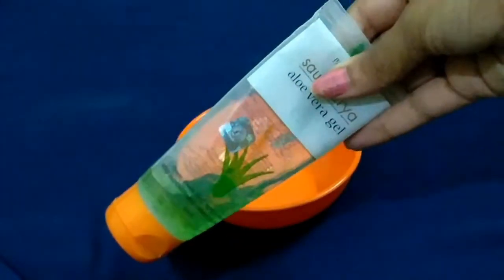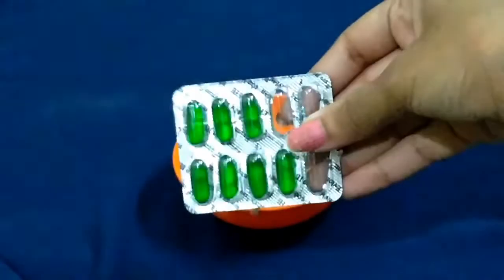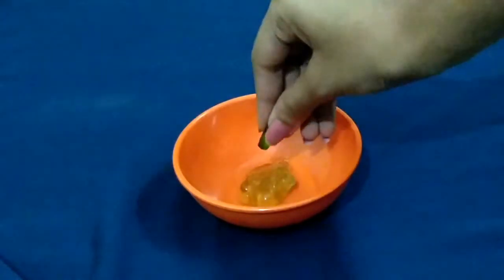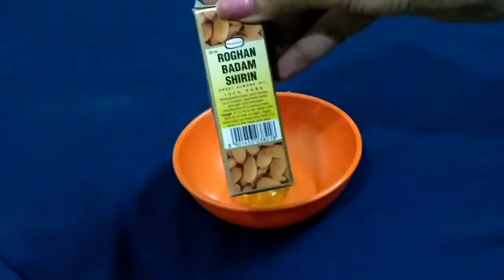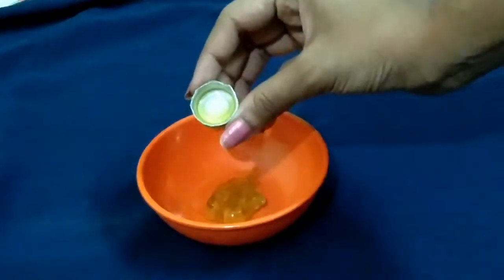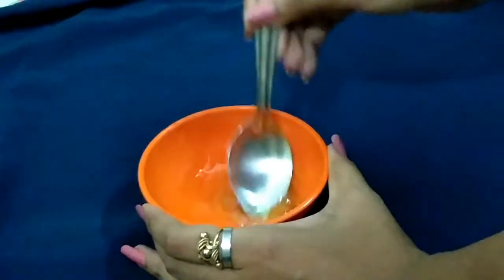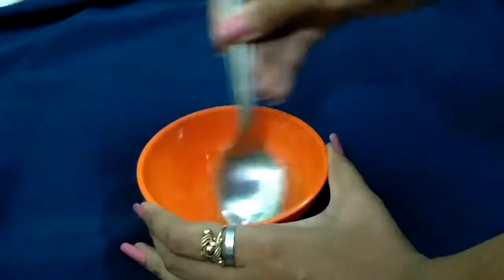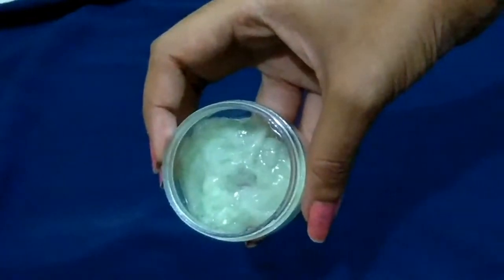(हिंदी) DIY Eye Gel || इस क्रीम से काले घेरे ऐसे जायेंगे की ढूंढने पर भी नज़र न आएंगे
LOVE
LOOKS N LIKES :)